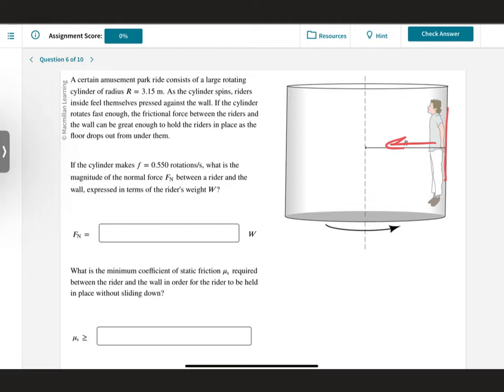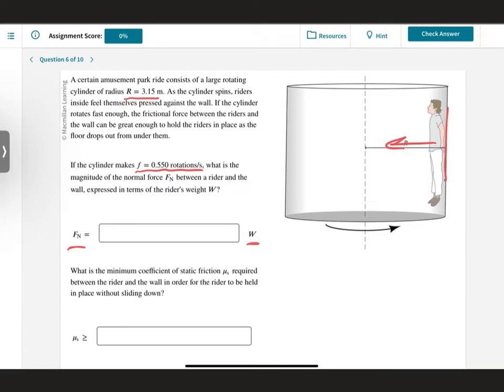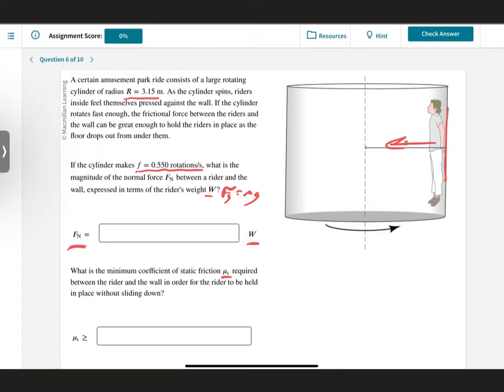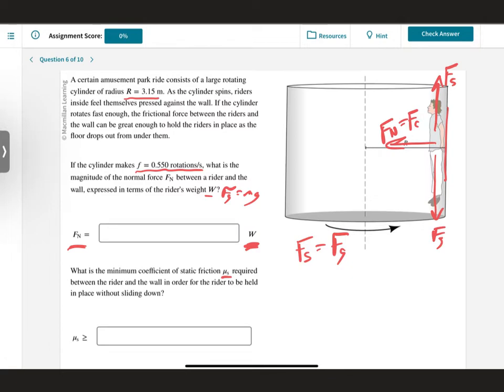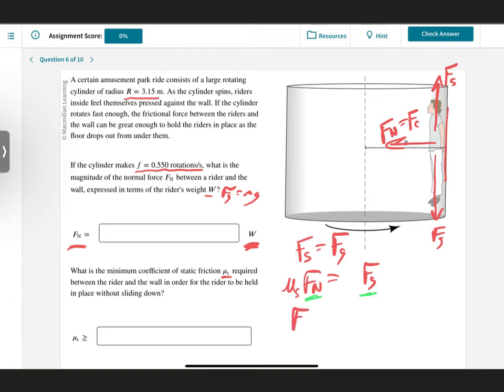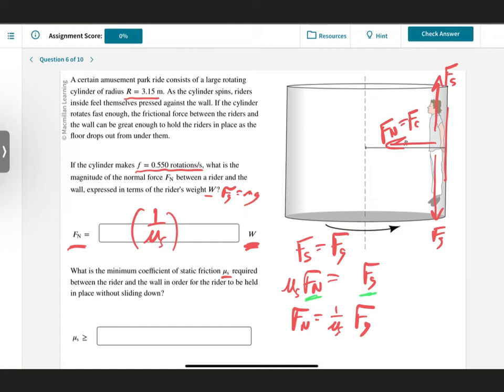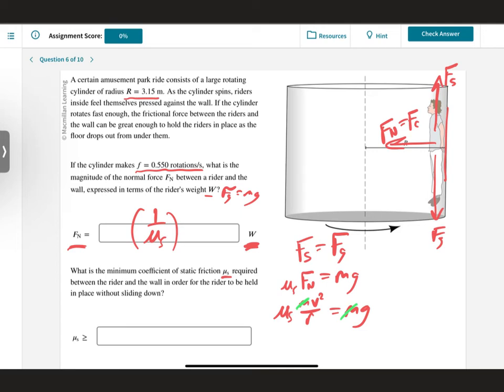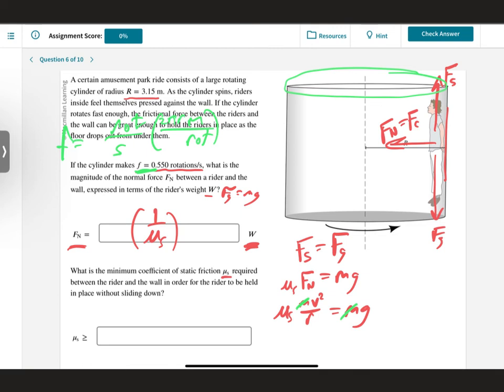PHYS101 Spring and Centripetal HW#6